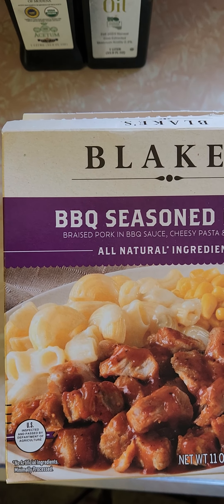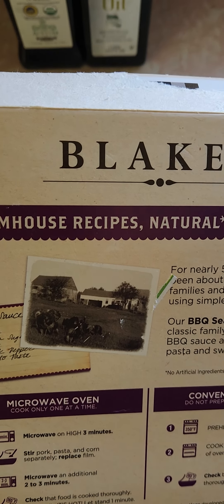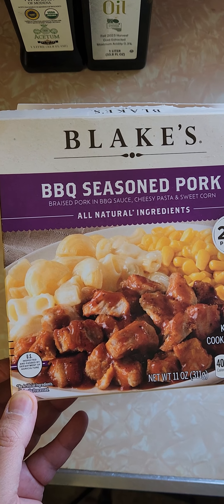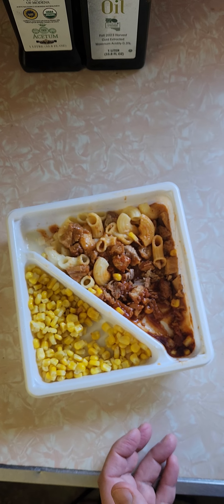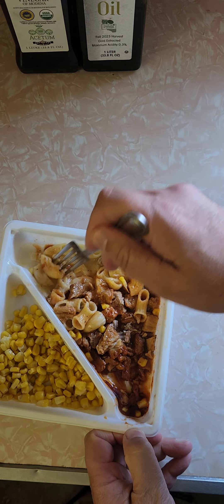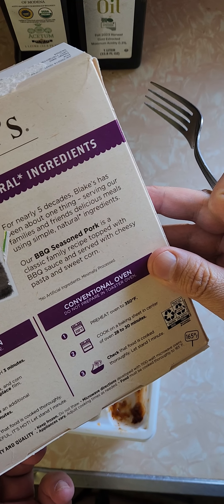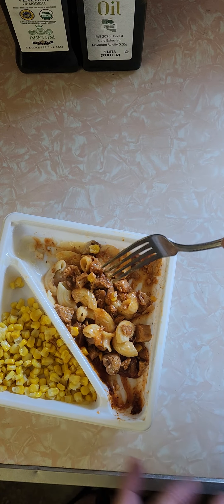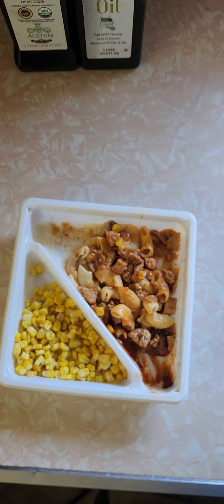Blake's BBQ Seasoned Pork Meal Review